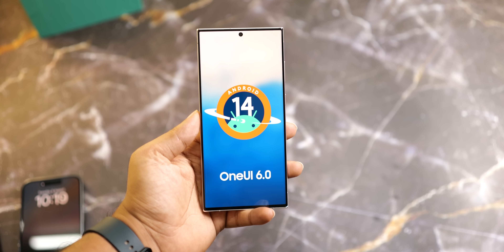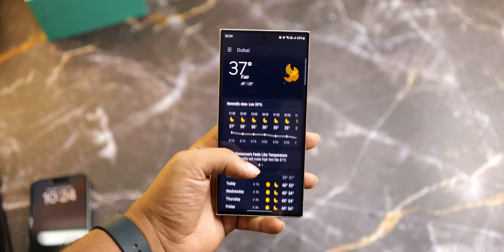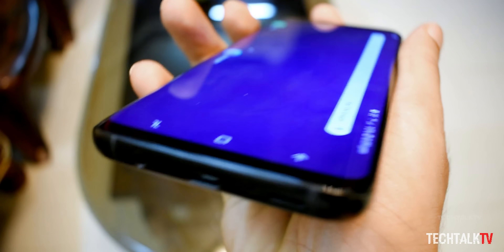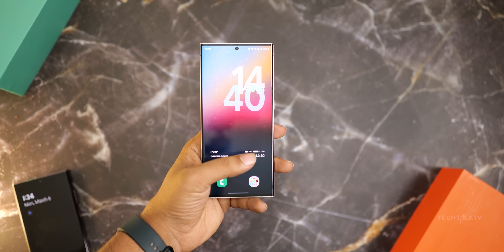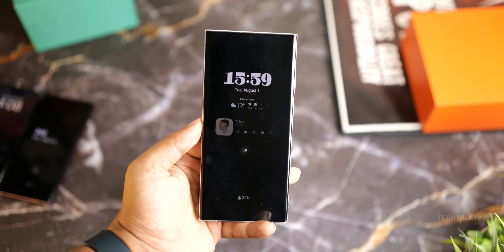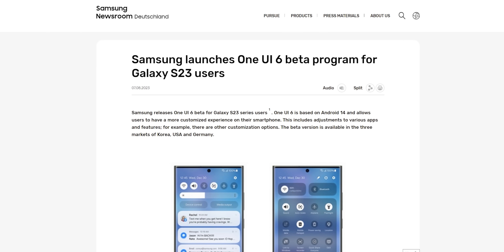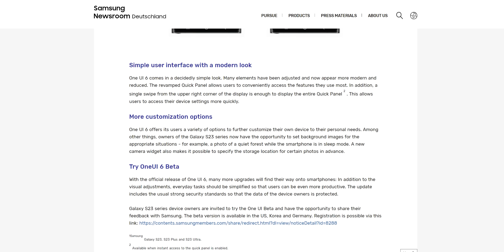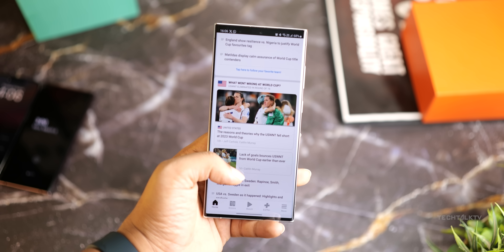Samsung One UI 6 FIRST LOOK - 6 New Changes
Samsung One UI 6 with Android 14 is official and the first look reveals Samsung has some big changes to the quick settings menu and other things. Here are 6 new changes the One UI 6 will bring to Samsung smartphones. The One UI 6 beta will be rolled out to Galaxy S23 devices first followed by the official release later. Earlier it was expected that One UI 6 would bring minimal changes but we have our first look at the software which shows it's not an iterative upgrade but will bring some significant changes.